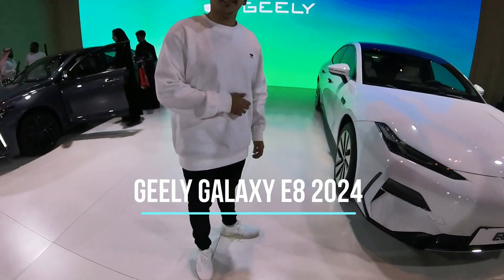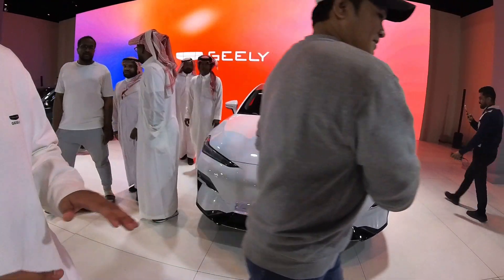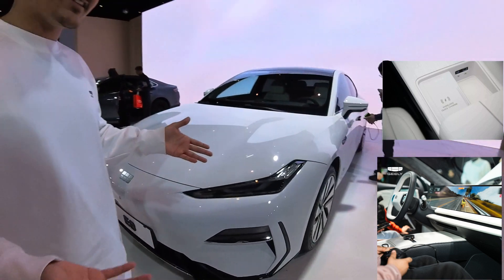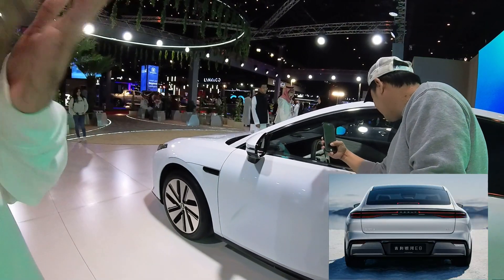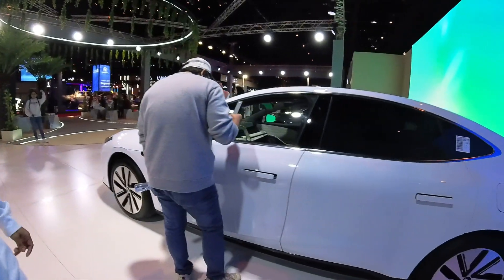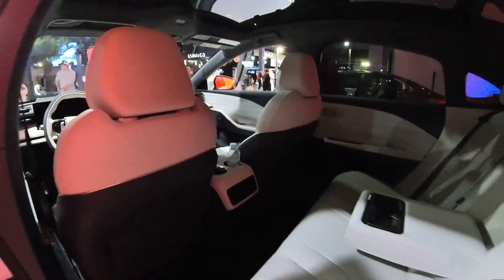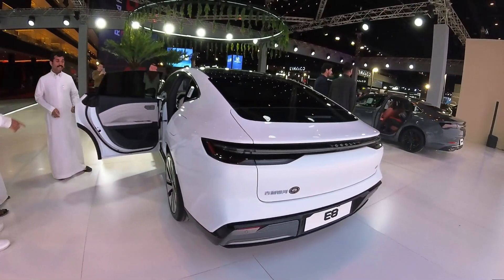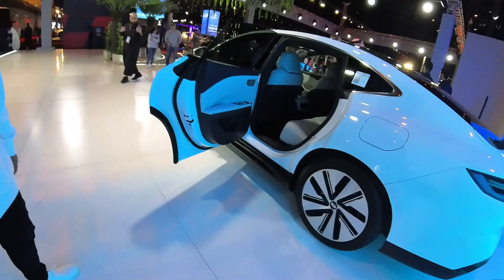Geely Galaxy E8 2024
Geely Galaxy E8 2024 Overview
The upcoming 2024 Galaxy E8 is set to make its debut planned in 17 November, 2023. Geely, known for its commitment to sustainable mobility, has crafted the Galaxy E8 to meet the demands of the modern driver while prioritizing efficiency and performance.The base model, known as the Galaxy E8 2024, is projected to deliver 272 horsepower and 400 Nm of torque. It boasts an estimated range of 665 km, thanks to its 62 kWh battery capacity. Acceleration from 0 to 100 km/h is estimated to take 6.9 seconds, providing an exhilarating driving experience. It will be top speed is 190 km/h.Stepping inside, you'll find a revamped interior designed for both style and comfort. The dashboard features a striking full-width air vent and a redesigned steering wheel for a modern touch. The center console has undergone a makeover, now housing a sleek, floating touchscreen display measuring 12.3- inches and an updated storage compartment. Geely has also made improvements to interior materials, incorporating more soft-touch surfaces and higher-quality plastics.In terms of dimensions, the Galaxy E8 2024 measures 5,010 mm in length, 1,465 mm in height, and 1,920 mm in width, with a 2,925 mm wheelbase, 130 mm of ground clearance, and a curb weight of 2,030 kg. These dimensions contribute to its compact yet spacious and agile design. Exterior changes are subtle but effective, including a refreshed front fascia, redesigned headlights and taillights, and updated wheel designs. Furthermore, the Galaxy E8 comes equipped with an advanced suite of driver assistance Safety features including Cross-Traffic Alert, Rear Parking Aid, Blind Spot Monitor, Lane Departure Warning, Lane Keeping Assist, Crash Sensor, Child Safety Locks, Traction Control, Stability Control, and Power Door Locks.